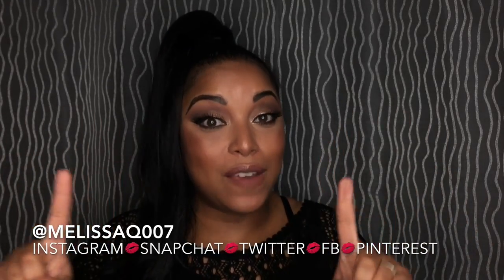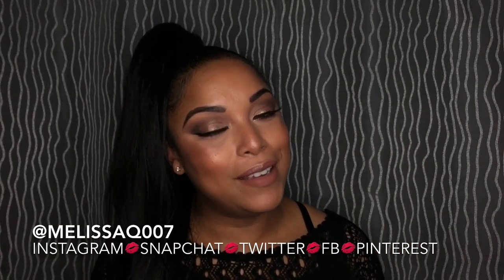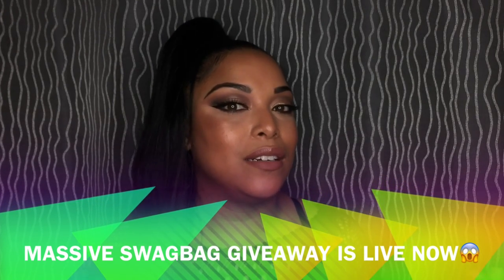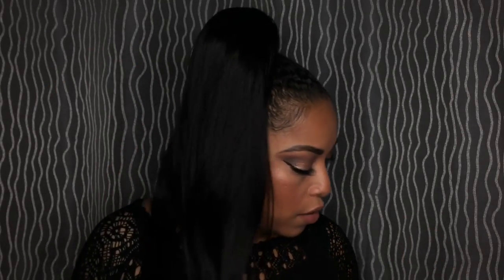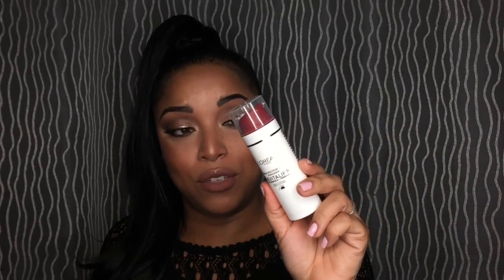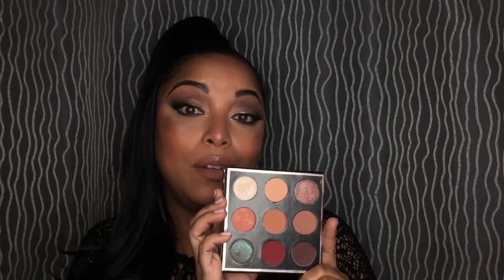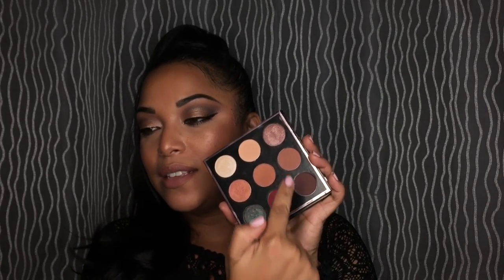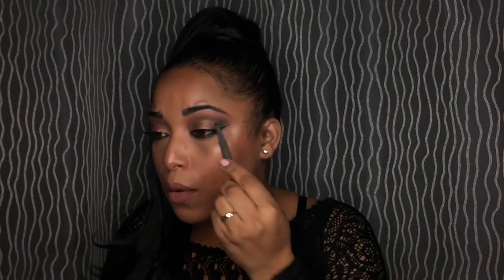JANUARY FAVORTIES 2017 w/ A FLOP | 2 OPEN GIVEAWAYS | MelissaQ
HI BEAUTIFUL ONE! YOU'RE RIGHT WHERE YOU NEED TO BE! Today's video is JANUARY FAVORITES! I have a mix of everything! Makeup/Skincare/Bodycare/Natural Hair!  Hope you enjoy!

DON'T FORGET TO WATCH IT IN HD! XO

❤️❤️❤️PRODUCTS MENTIONED❤️❤️❤️
EcoStyler Gel- Coconut
Pacifica ProBiotic Water Rehab Cream
L'Oreal Revitalift Day Cream
Makeup Geek X Manny MUA Palette
the balm Meet Matte-trimony Palette
Make Up For Ever Face & Body Y455 (*Now Water Blend)
NARS Luminous Weightless All Day Foundation (Syracuse)
Essence Silky Touch Blush- Baby Doll
Tarte Tartiest Mascara
Make Up For Ever Pro Brow Sculpt #50
Scentbird- Bvlgari Omnia crystalline
3in1 Brow Pencil- Black

BROWS
EM Cosmetics Shade Play Palette- Sahara Nudes
NYX Conceal & Correct Palette- Medium

FACE
CoverFx Illuminating Primer
Nars All Day Weightless Luminous Foundation - Syracuse
Make Up For Ever Ultra HD Concealer- Y41, R33
Make Up For Ever Pro Bronze Fushion- 30M
NARS Laguna Bronzer
Makeup Geek Blush- Spellbound
Kiko Milano #208 Light Gold

EYES
LA Girl Pro Primer Stick- Nude
LORAC PRO Palette
KVD Tattoo Eyeliner- Trooper
Urban Decay Glitter- Midnight Cowboy
Lashes- Ebay

LIPS
MAC Soar
Coloured Raine Satin Creme